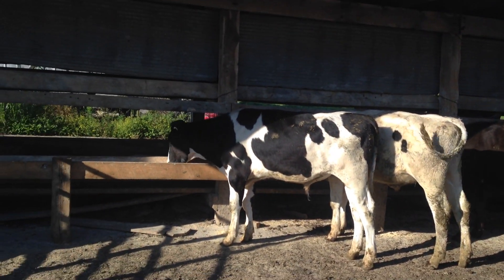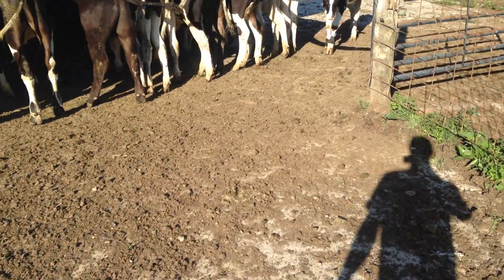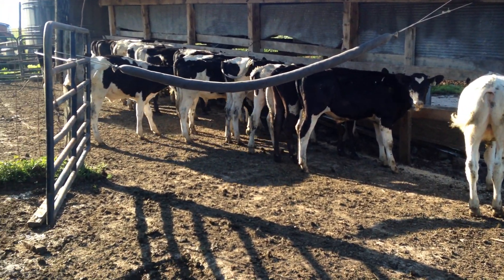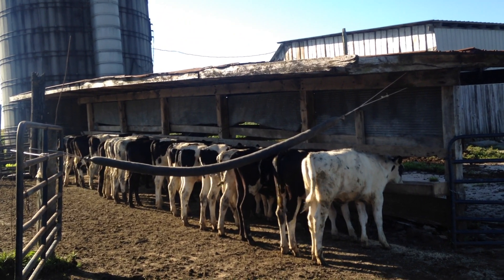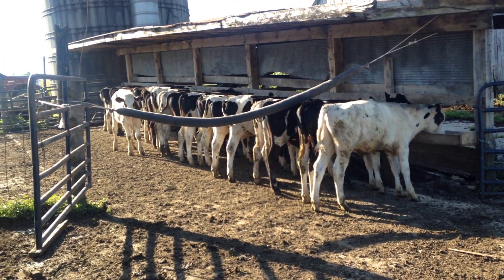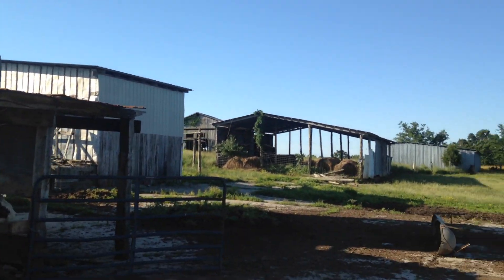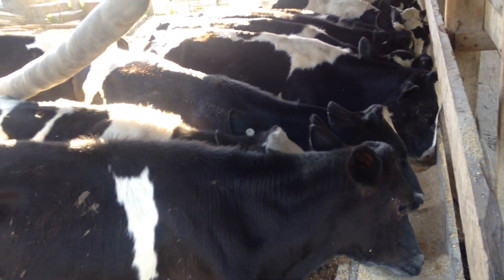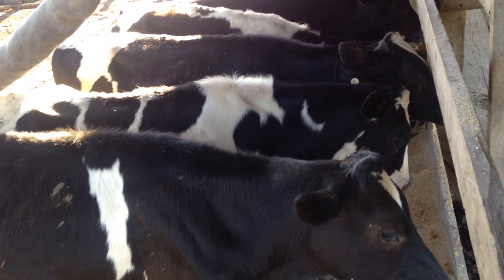holstien steer update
talking  about raising Holstein steers and getting a new group of calves